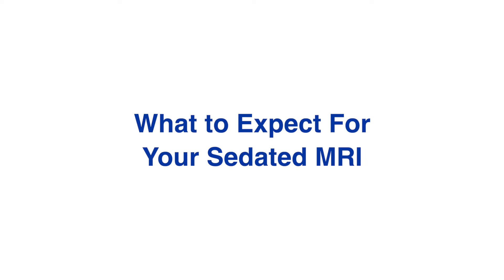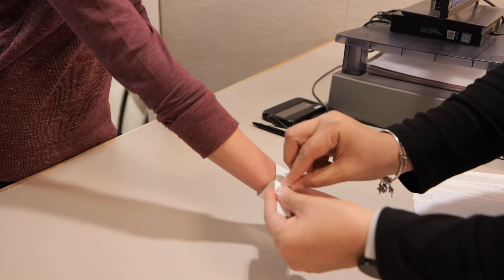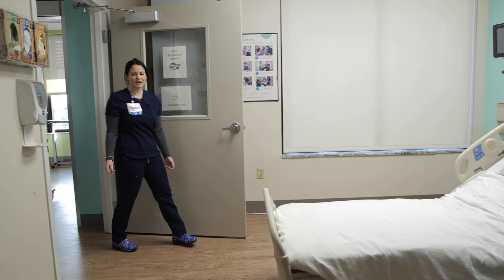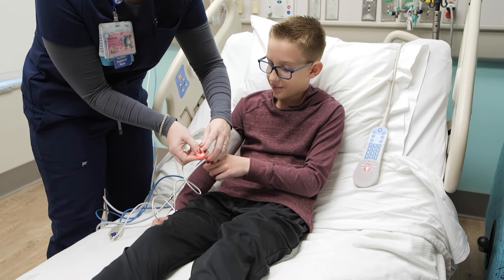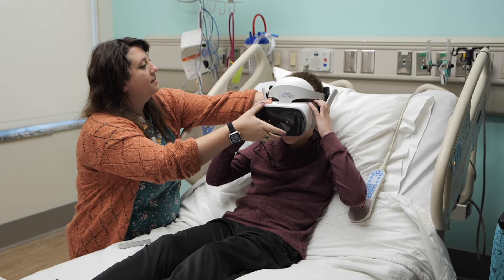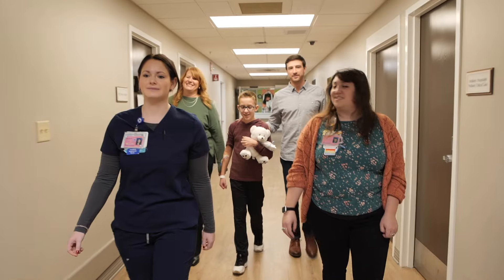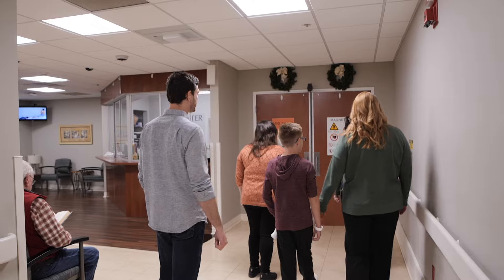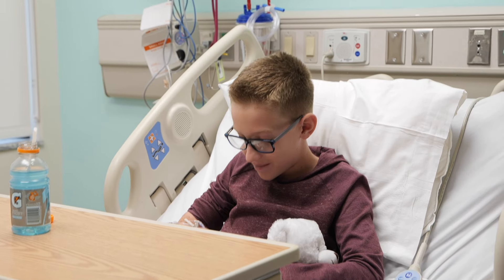Patient Education: MRI with Sedation